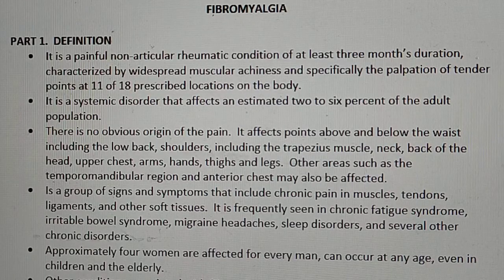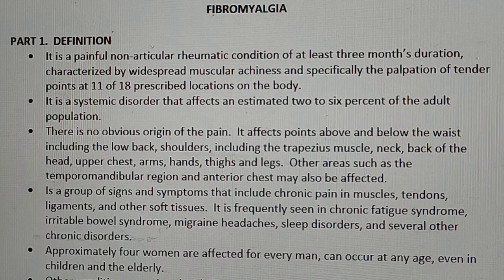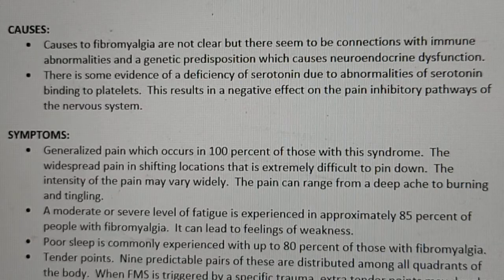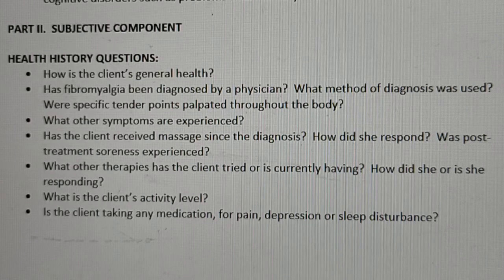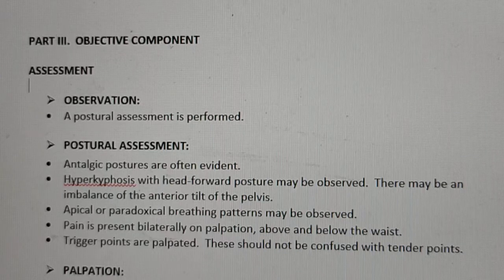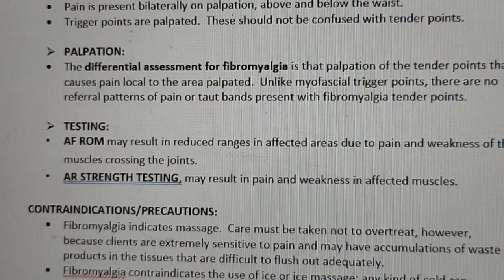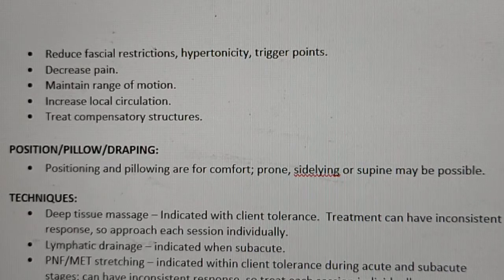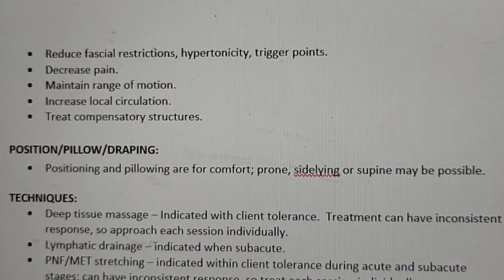Massage Therapy Study Guide 13: Condition Treatment Plan: FIBROMYALGIA